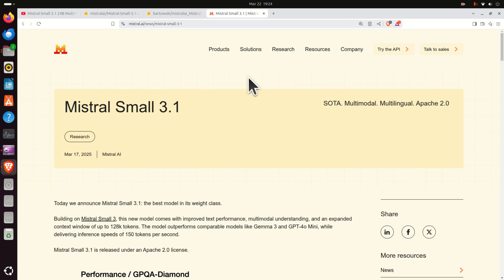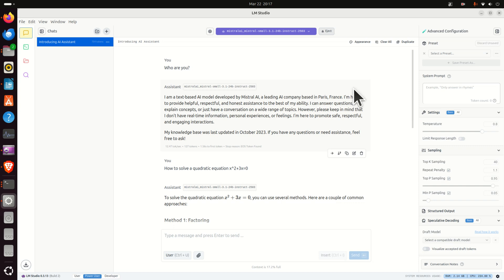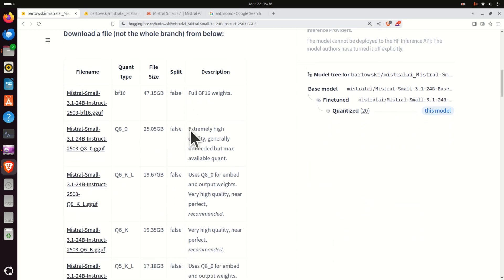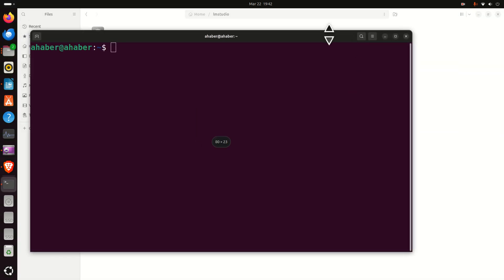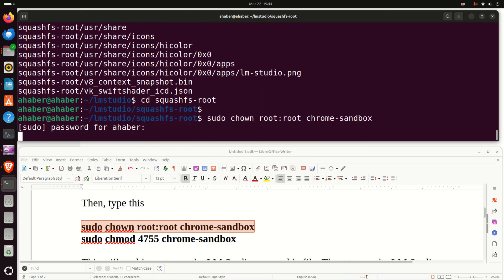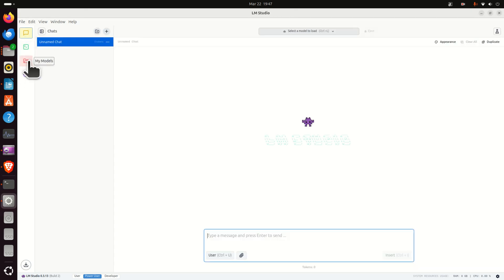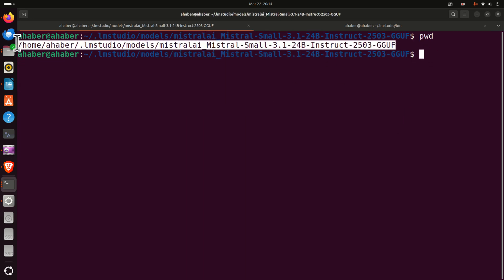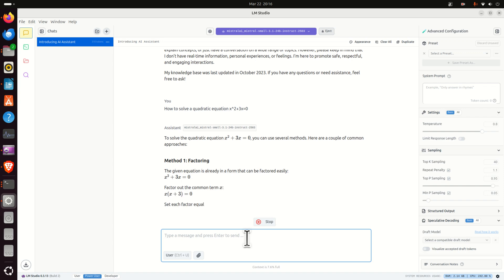Mistral Small 3.1 24B on Linux Ubuntu Using LM Studio - Install and Run Locally on Linux Ubuntu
In this tutorial, we explain how to install and run locally Mistral Small 3.1 24B on a Linux Ubuntu computer by using the LM Studio. We explain how to install Mistral 3.1 24B on Linux Ubuntu by using the downloaded GGUF file and by including this file in LM Studio. We also explain how to install LM Studio.